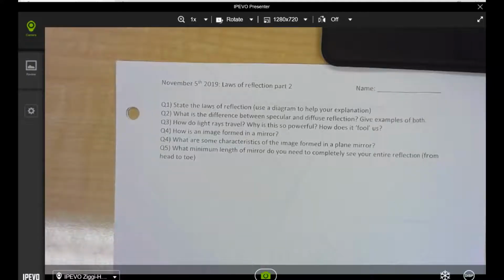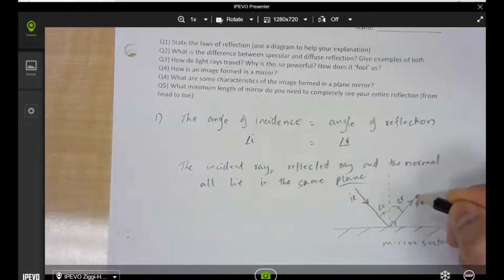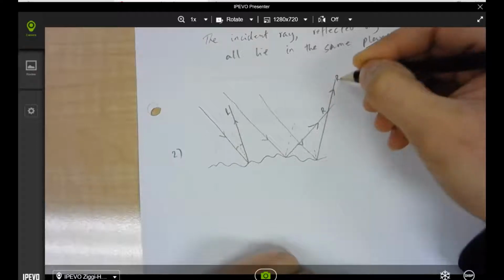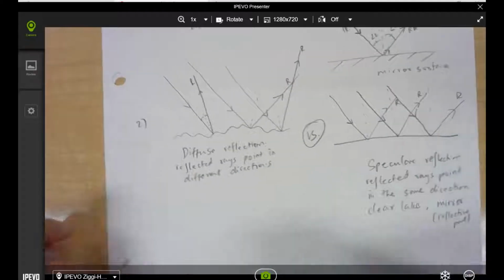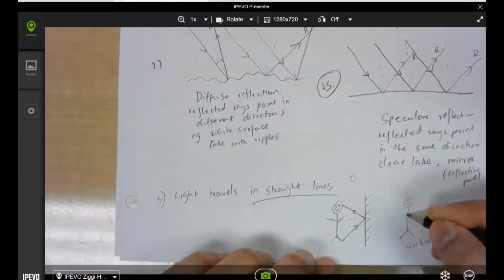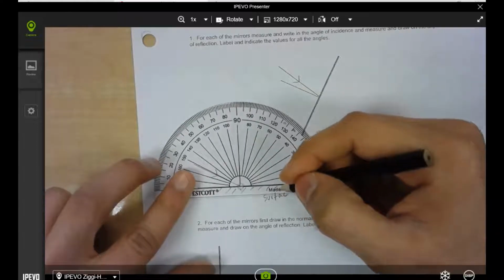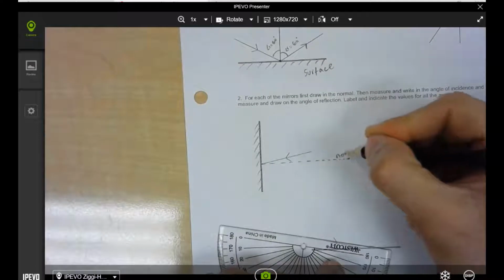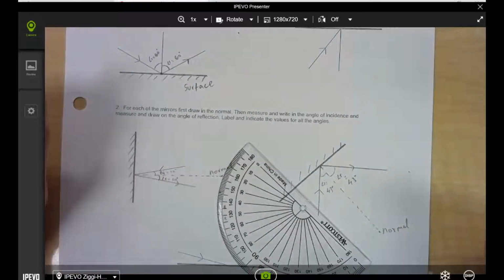Laws of Reflection